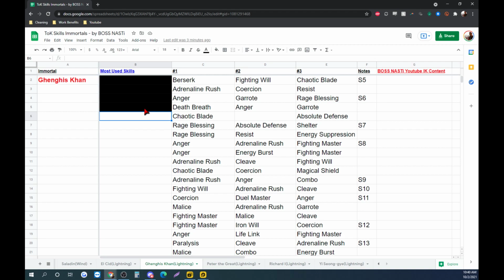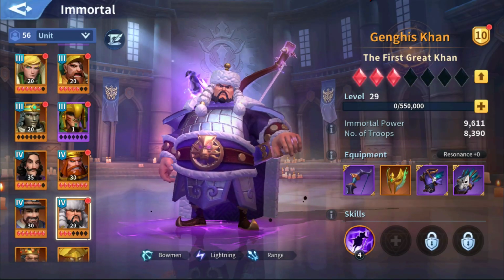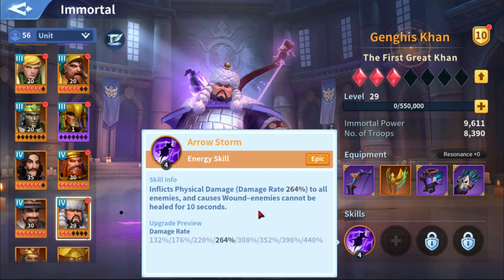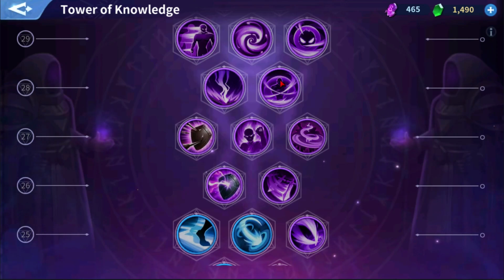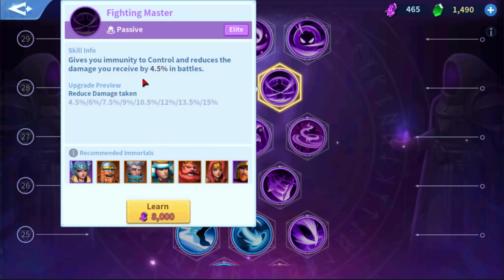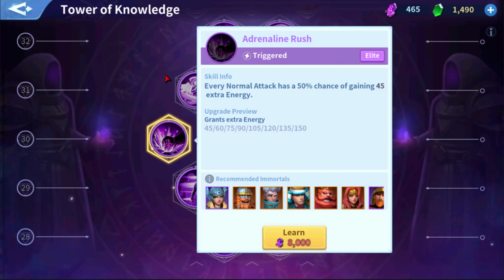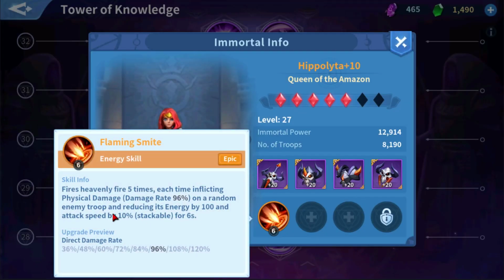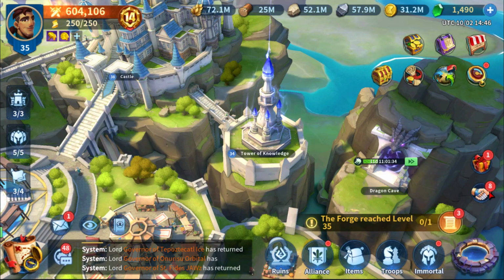Infinity Kingdom | Most Used ToK Skills on: Ghenghis Khan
In todays video we go over Ghenghis Khan most used ToK skills in Lightning Main marches.